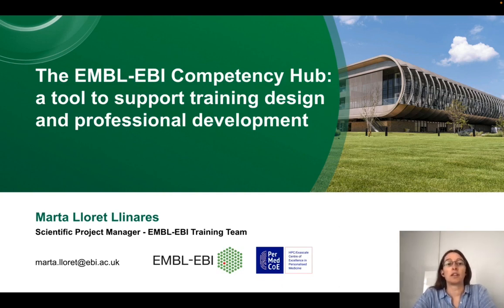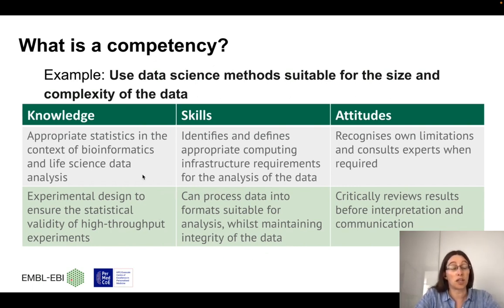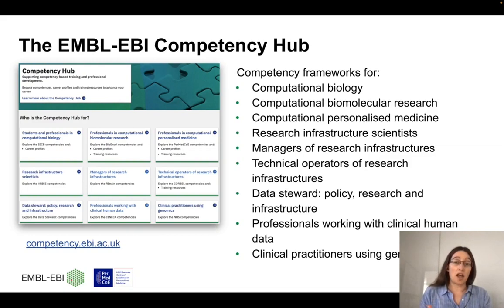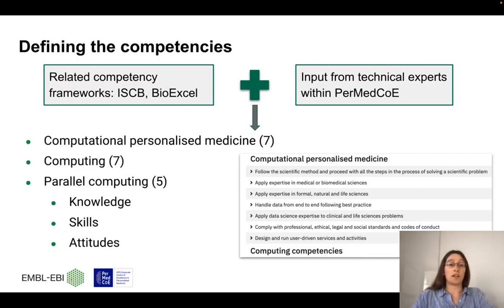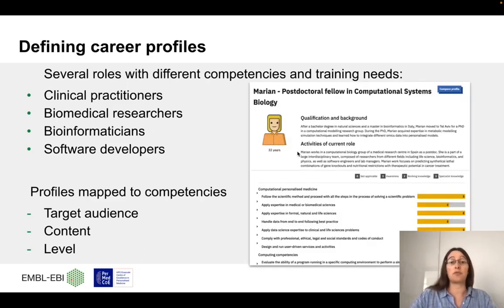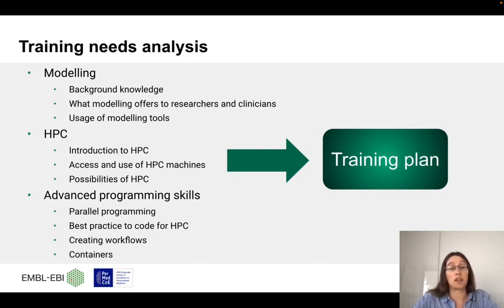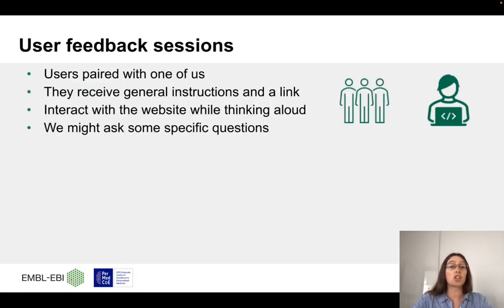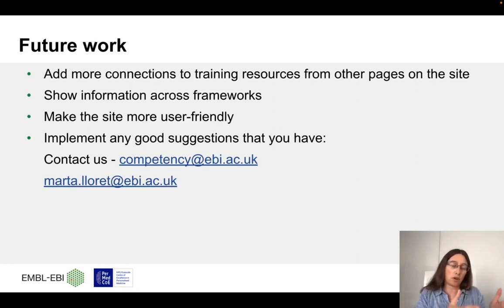The EMBL-EBI Competency Hub: a tool to... - Marta Lloret-Llinares - Education - Abstract - ISMB 2022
The EMBL-EBI Competency Hub: a tool to support training design and professional development - Marta Lloret-Llinares - Education - Abstract - ISMB 2022